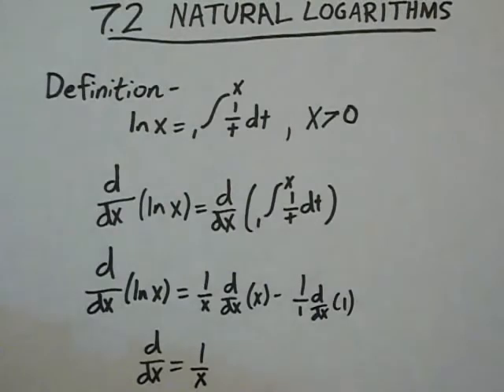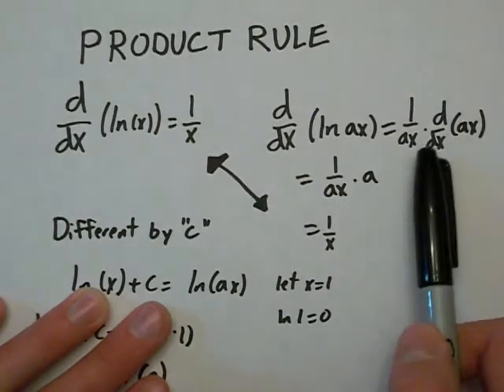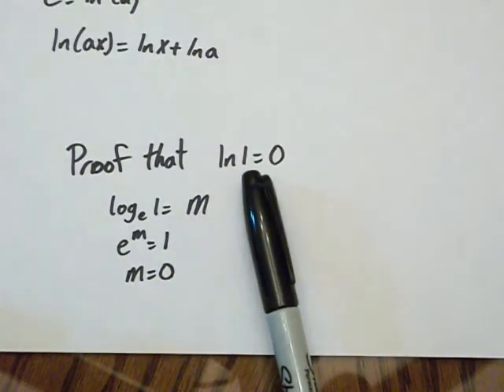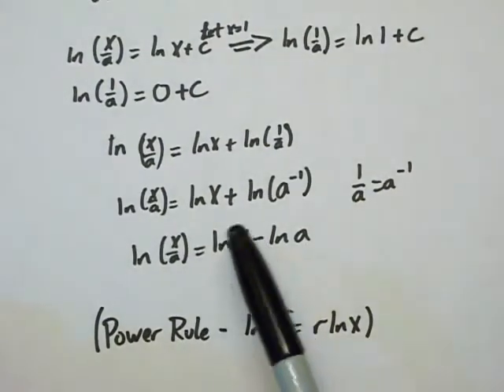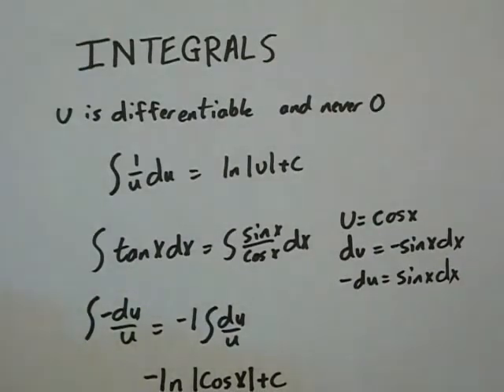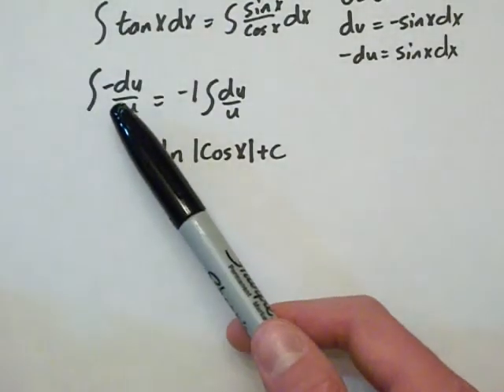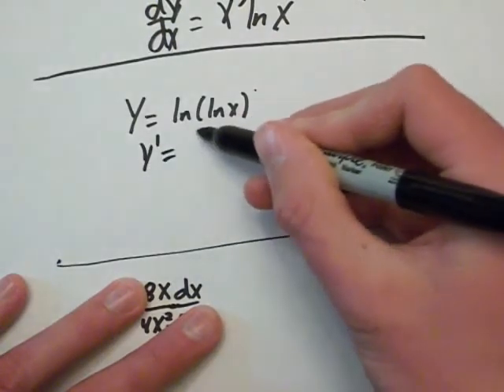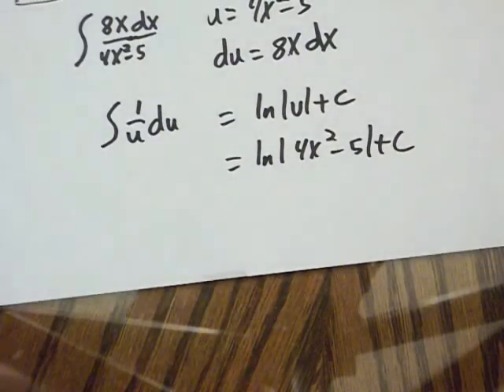Derivative Man: Derive Another Day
Derivative Man is back to talk about Natural Logarithims!

Note from Producer-
Hey Guys! The fun stuff is at the beginning and end. The middle's a little boring, but educational non the less.
-Daniel

I also don't own the 20th century fox fanfare...